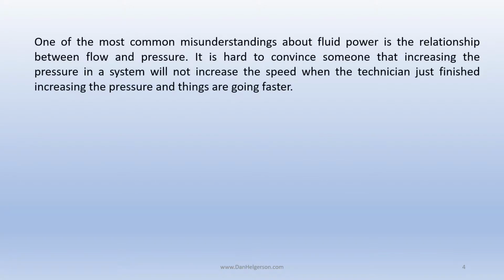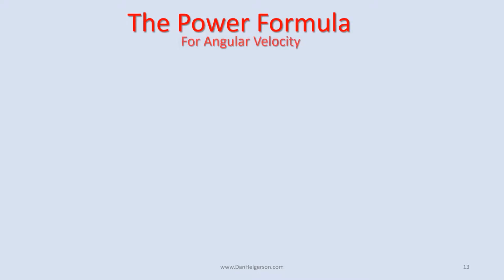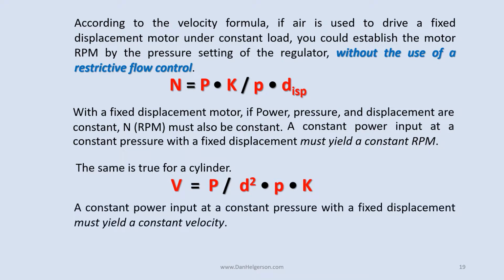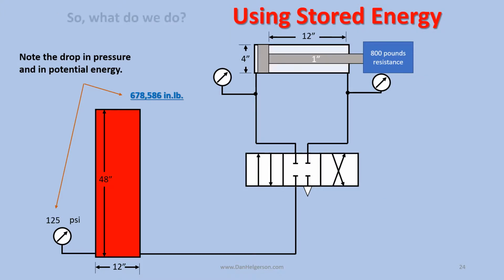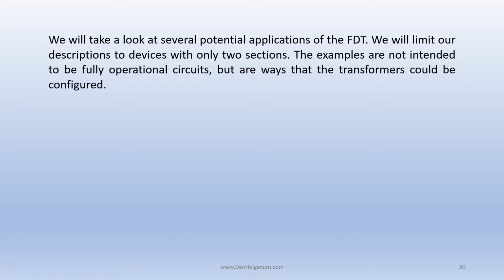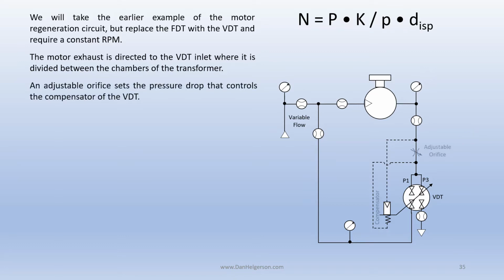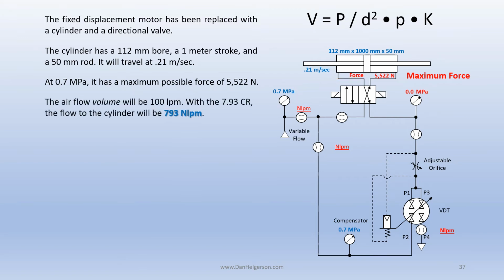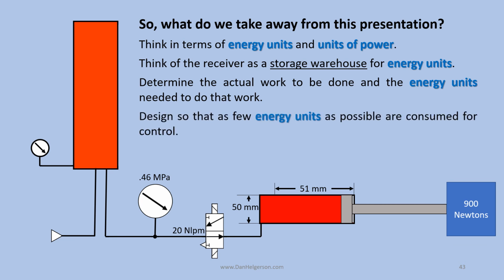Transforming Pneumatics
Rethinking the way we apply pneumatics